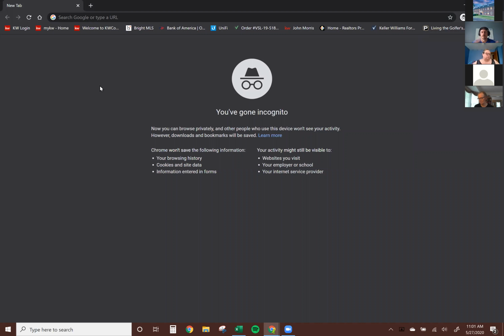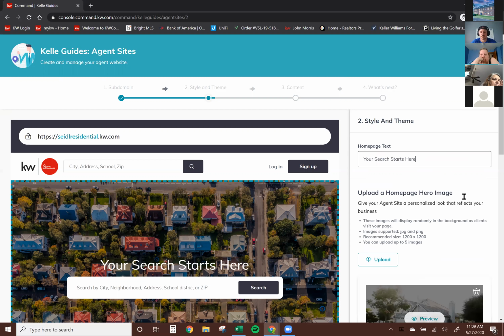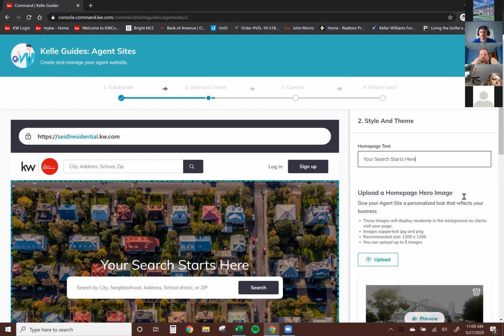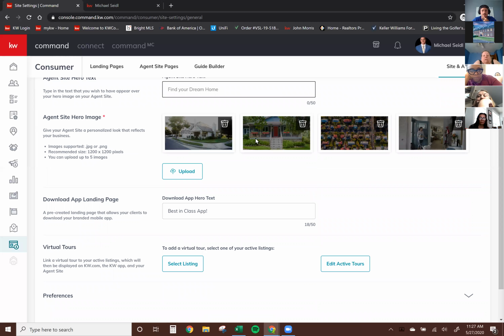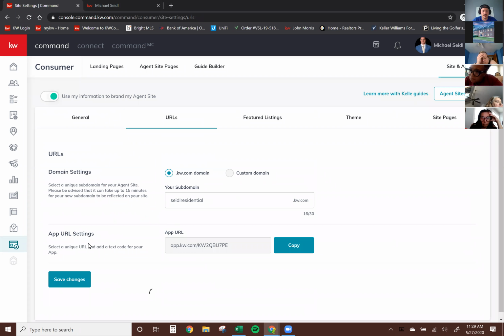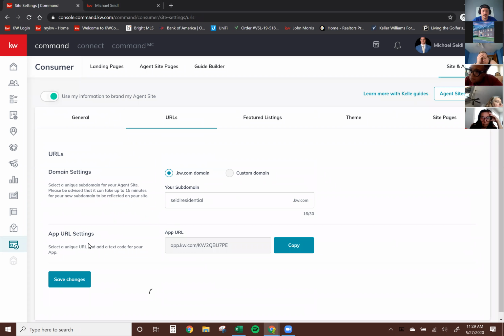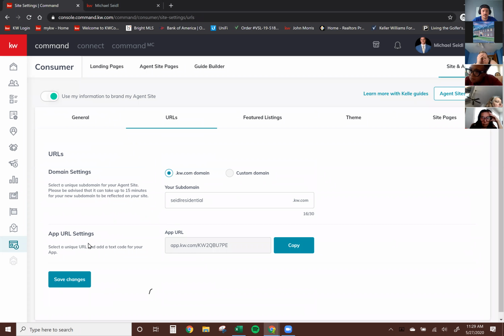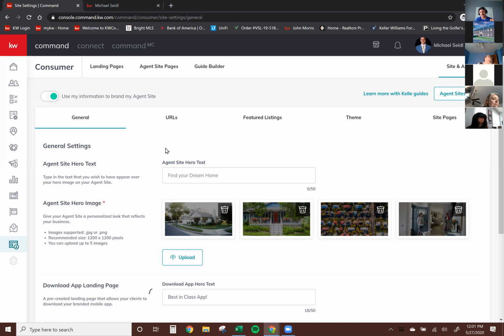Consumer Sites & App (5/27/20)